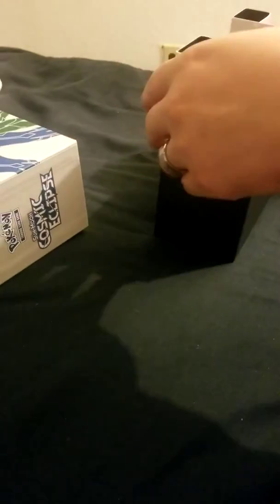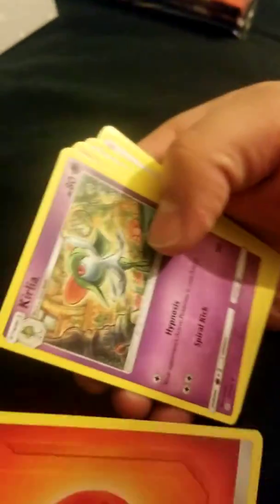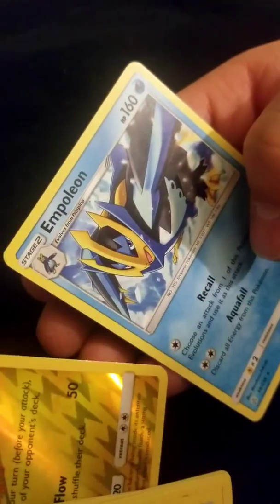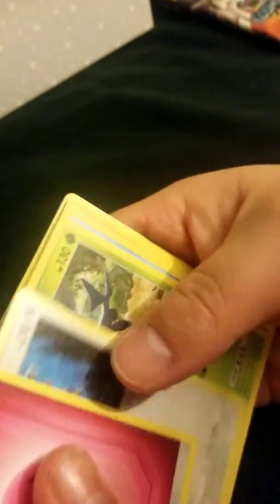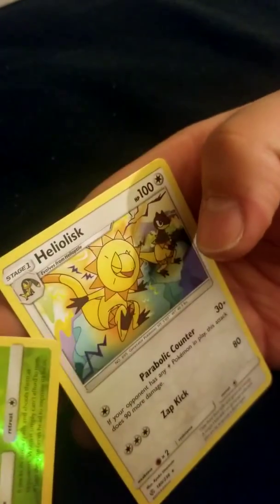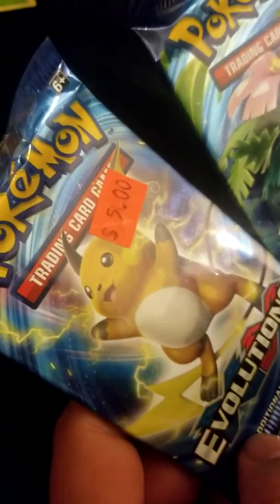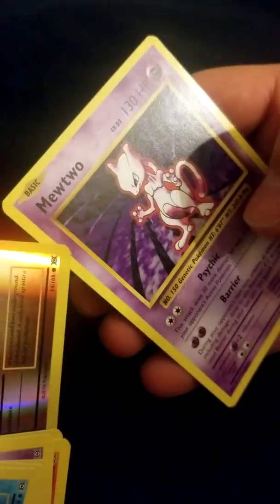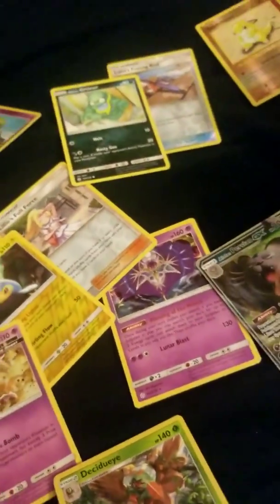Cosmic eclipse elite trainer box with 2 vintage packs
Watch to see which cards I pull.